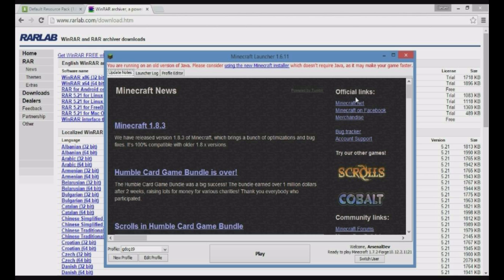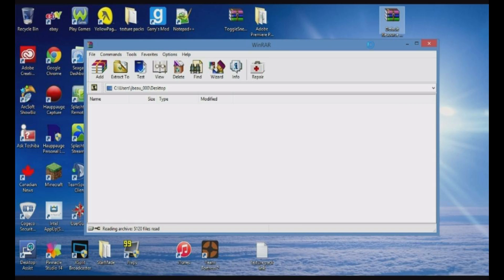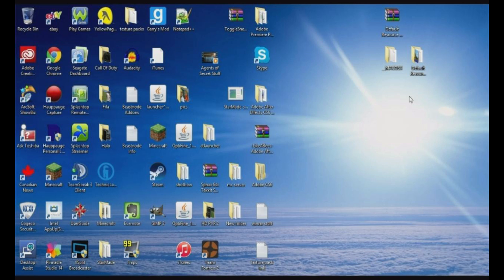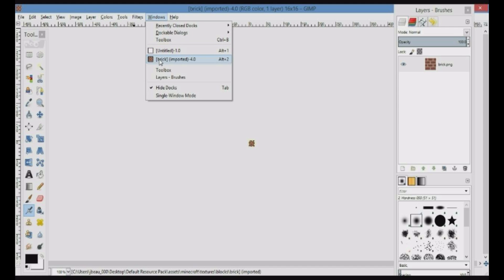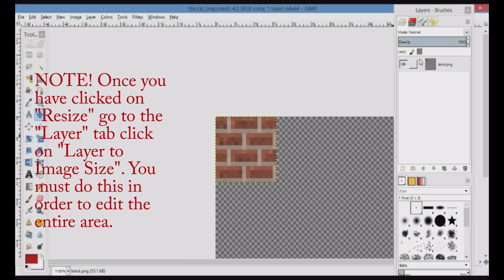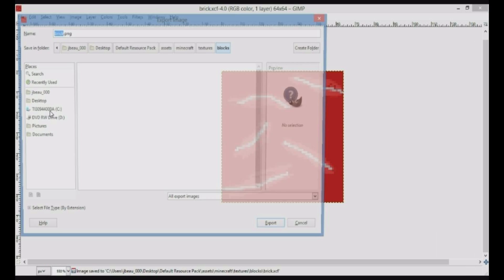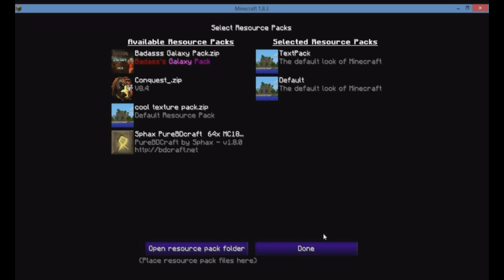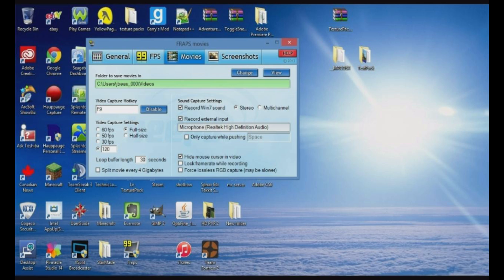How To Make A Minecraft Resource Pack 1.8/1.9 With Gimp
How to Make A Minecraft 1.8.3 Texture Pack With Gimp - This is a short and simple way to create a minecraft resource pack for minecraft 1.81+ Remember to leave a like, comment and subscribe if this helped!